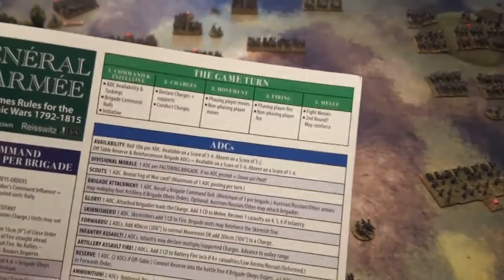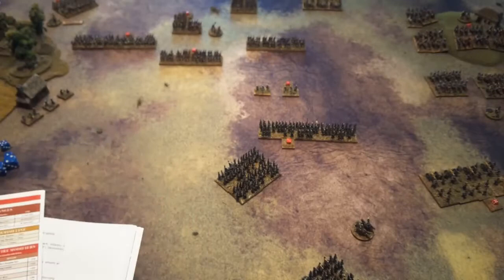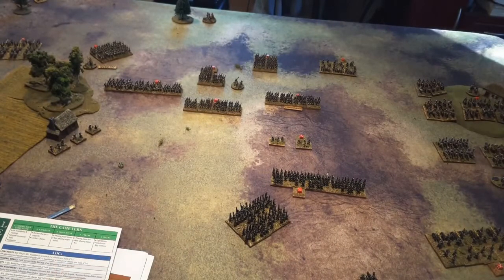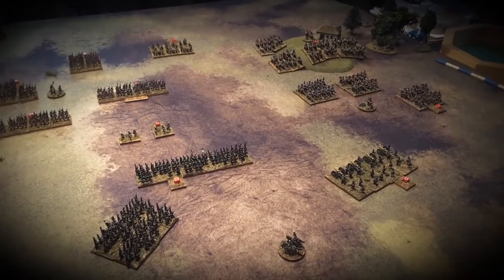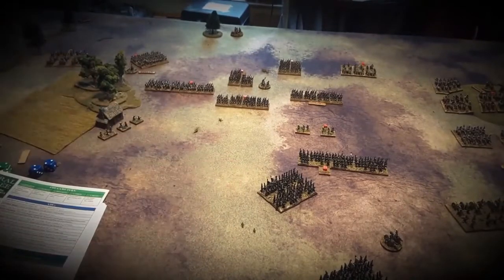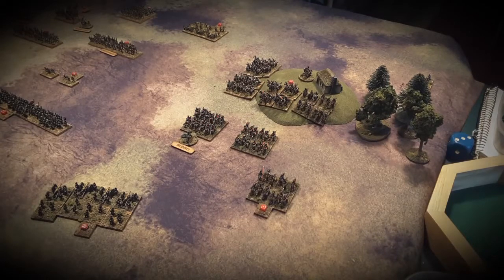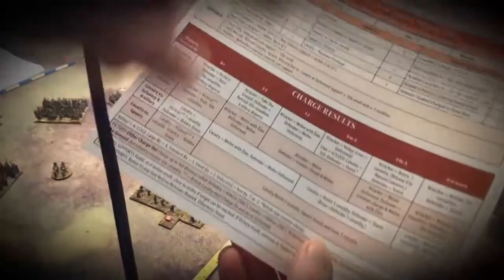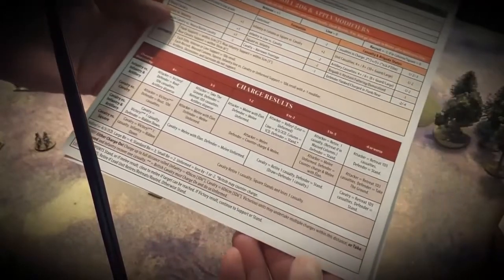Gd'A Game Play | part 2 of 3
Check out my commissions and painted works for sale at 'Friends of the Forge' on FB